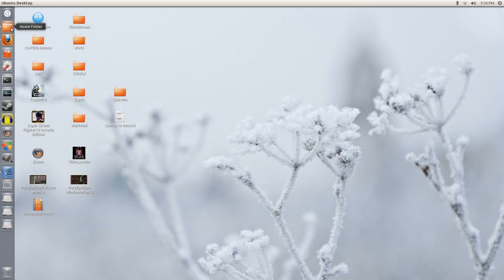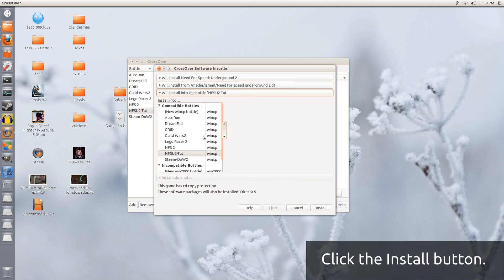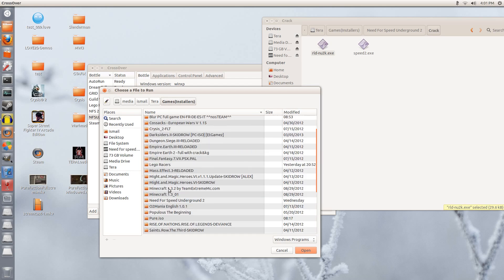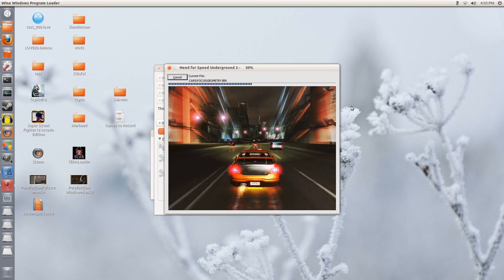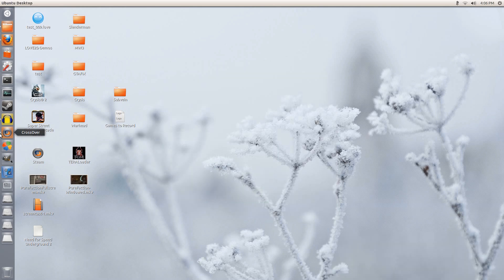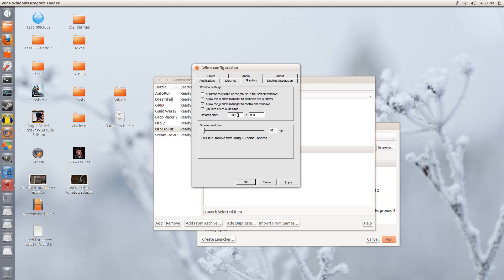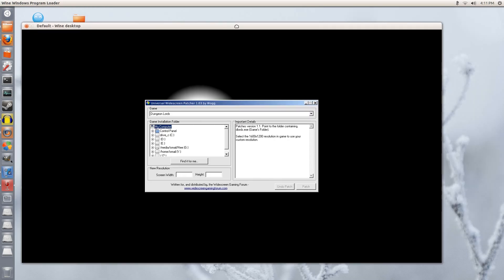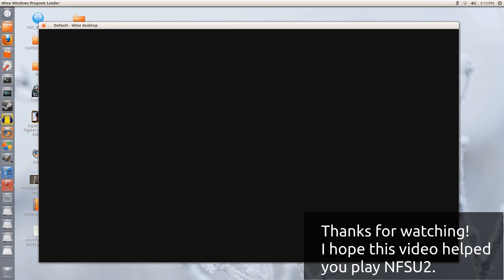Install Need For Speed Underground 2 on Ubuntu 12.04/12.10/13.04 [CrossOver]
This video will hopefully guide you on installing Need For Speed Underground 2 in Ubuntu. You will need CrossOver, which is a great software to help you install Windows applications in Linux.

In this video I will be using CrossOver 12.1. When installing it via the ISOs, CrossOver will automatically detect NFSU2 and will install the necessary DirectX requirements to make NFSU2 run well.

Even though I use Ubuntu 12.10 64Bit in this video, this guide can be used to play NSFU2 on Ubuntu 12.04 and Ubuntu 13.04 exactly the same. So, you should have no problem getting it running.

You might wonder why I make use of the crack? The last updated version of NFSU2 still only supports the 1024x768 resolution. If like me, you have a larger screen size then you will need to use UniWS. UniWS needs the game to be cracked before you can use it. If only EA would sell this in Origin or Steam and provide a fix themselves, then this wouldn't be necessary.

This video was recorded using:
Vokoscreen 1.5.2 Beta           (game video)

This video was edited using:
Kdenlive 0.9.4
GIMP 2.8.2
Audacity

PPA for Vokoscreen:
ppa:vokoscreen-dev/vokoscreen-daily

myromance123